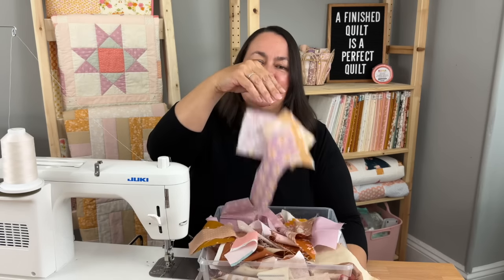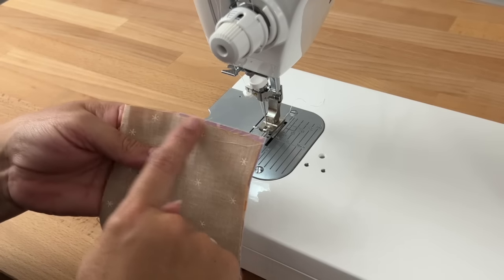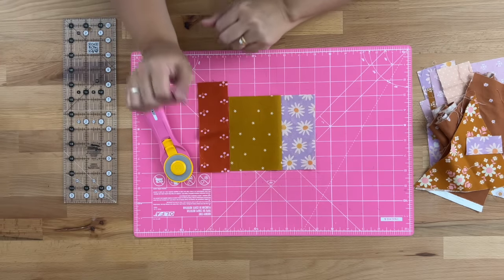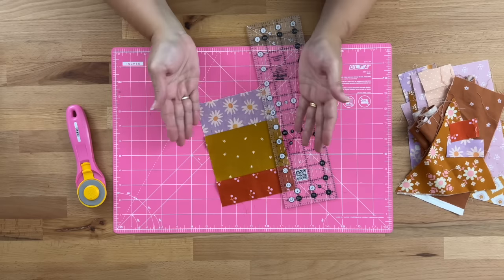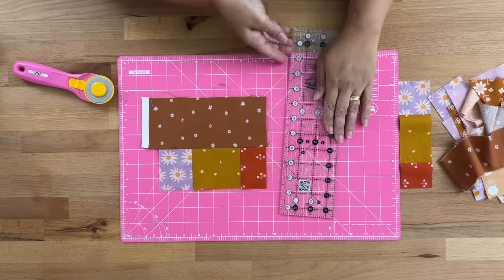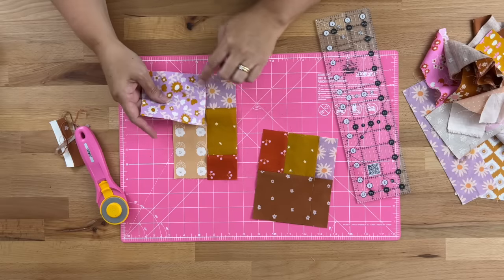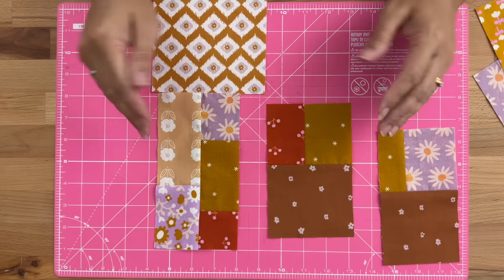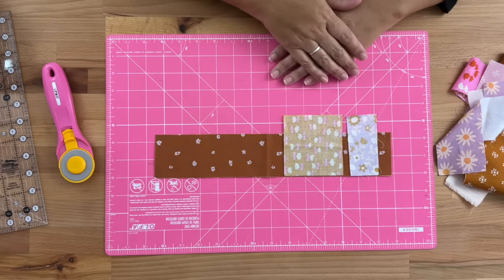After This Video You Wont Throw Away Scrap Fabric Again!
I'm so excited to be sharing my favorite scrap fabric hack with you in today's video. The best part? I'll be showing you a technique that you can use to make any project you want!

➡️ Quilting & Sewing Items I Use and Highly Recommend:
Olfa Cutting Mat